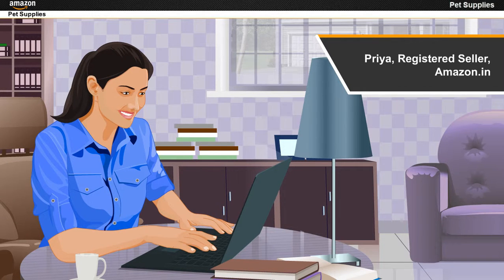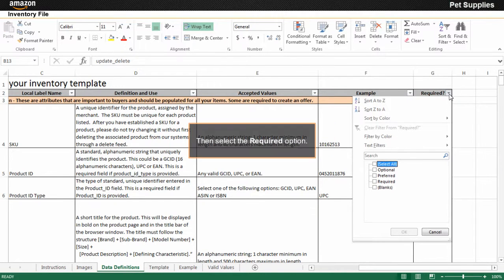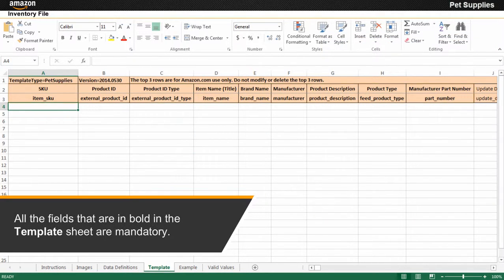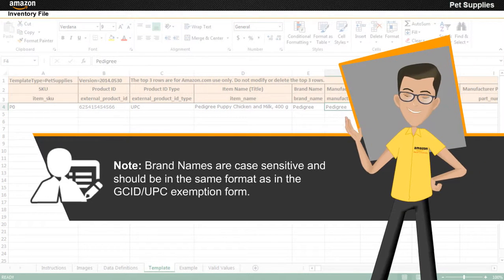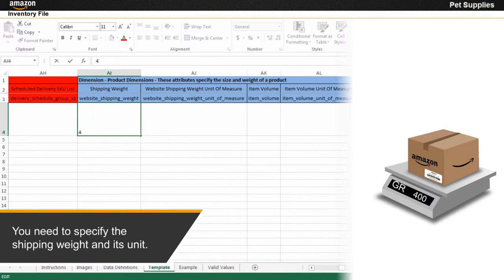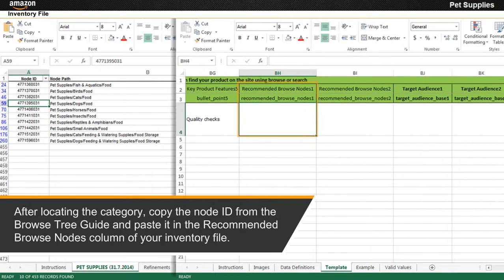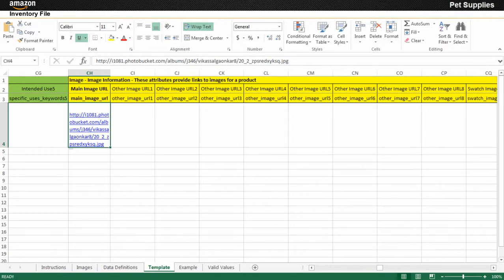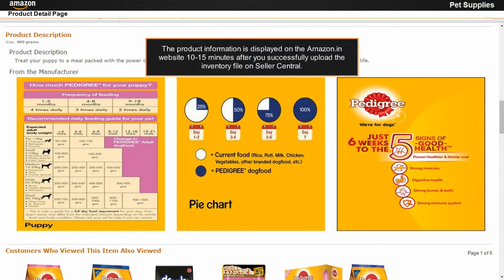44 Flat Files Pet Supplies